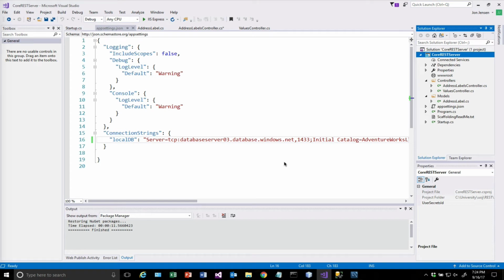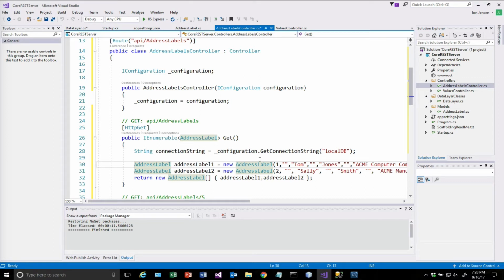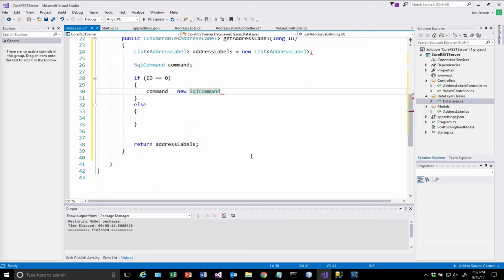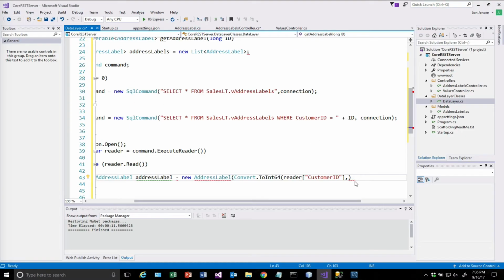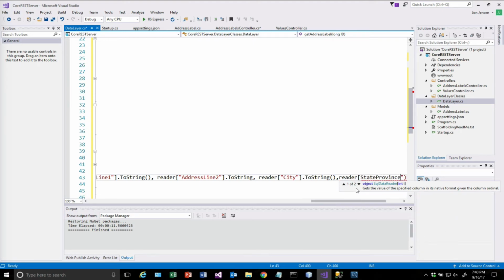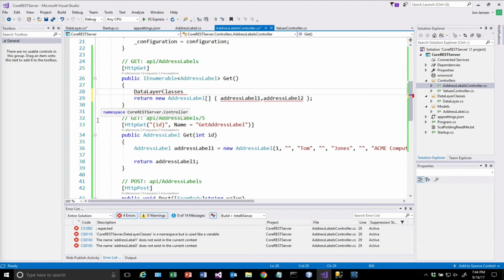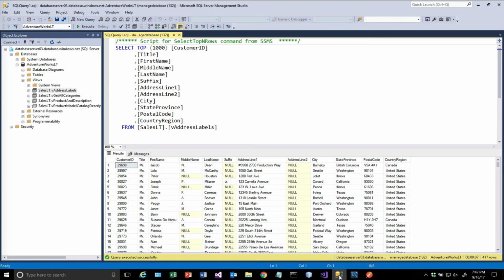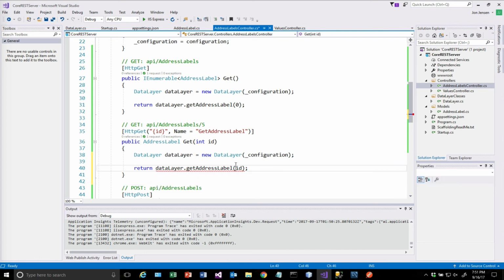Azure ASP.Net Core 2.0 REST Service Part 3 - GET returns data from database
We will implement code to get all the address labels from the SQL Server database view in response to a REST GET call.  The database runs on Azure.